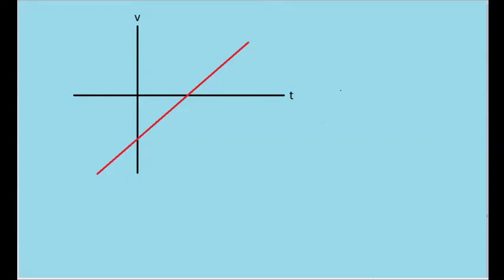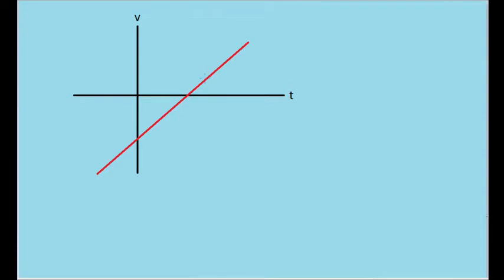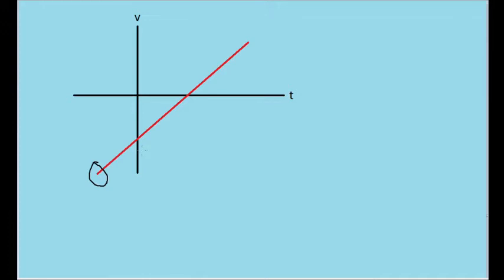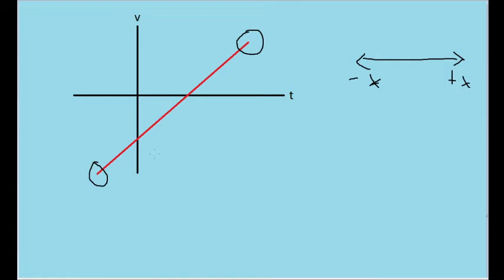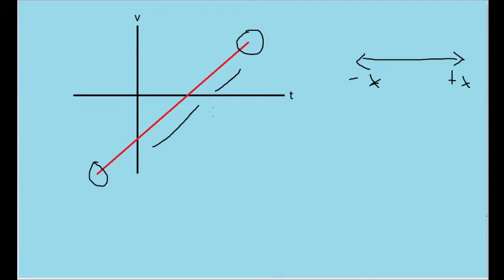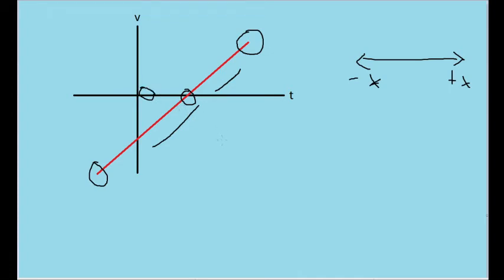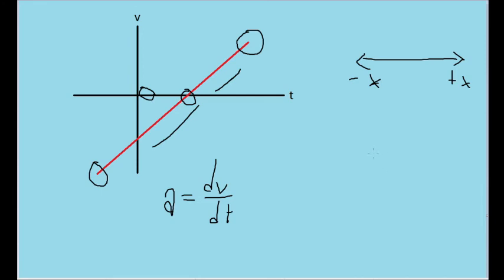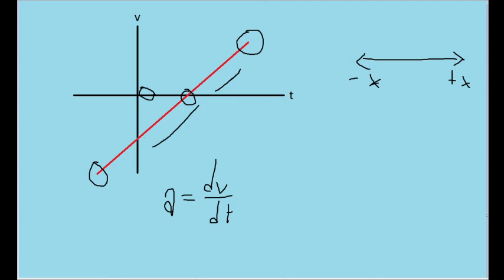The figure gives the velocity of a particle moving on an x axis. What are (a) the initial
Figure 2-16 gives the velocity of a particle moving on an x axis. What are (a) the initial and (b) the final directions of travel? (c) Does the particle stop momentarily? (d) Is the acceleration positive or negative? (e) Is it constant or varying?

If there is another problem from this textbook that you would like me to explain, please send me a request through the e-mail given in the channel description.